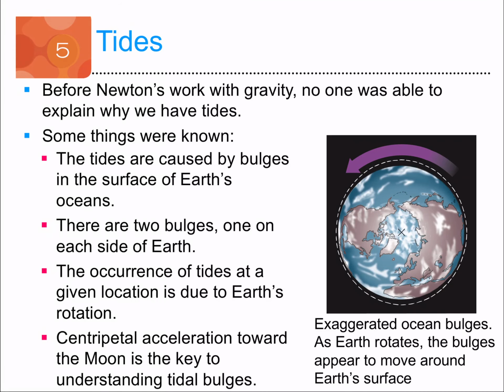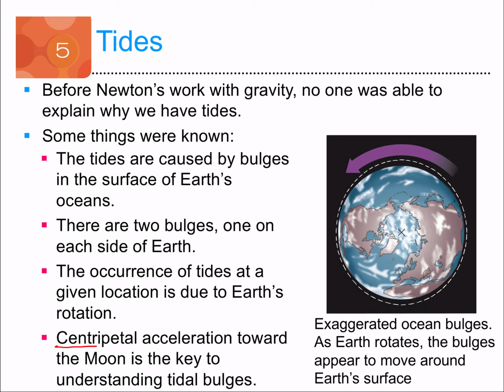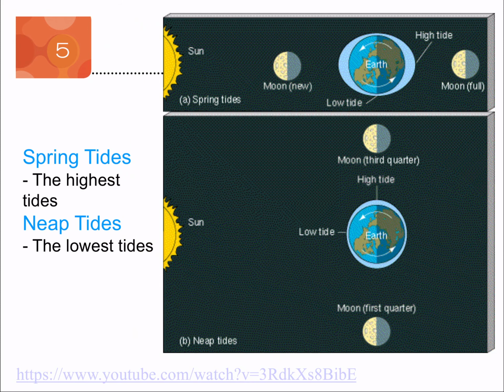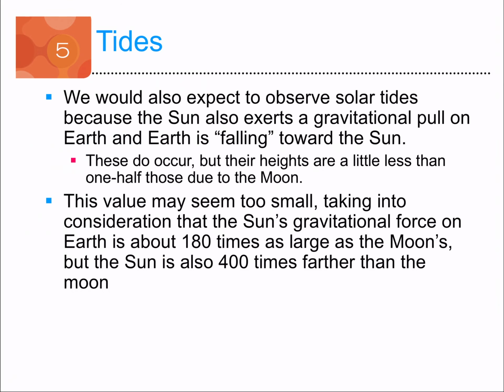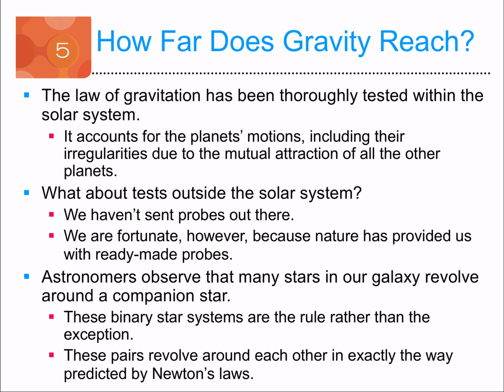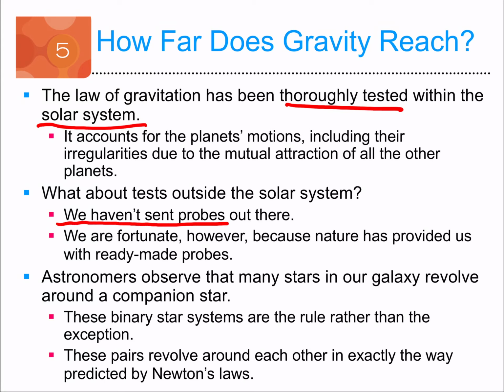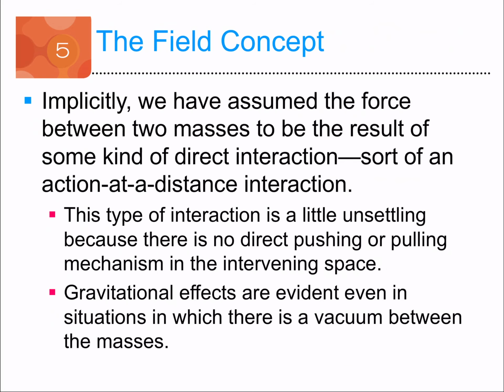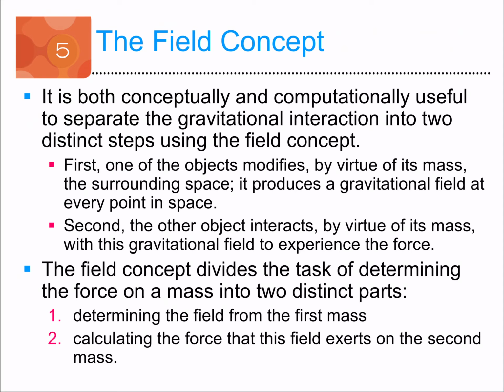PHYS 101 Chapter 5 Part 3